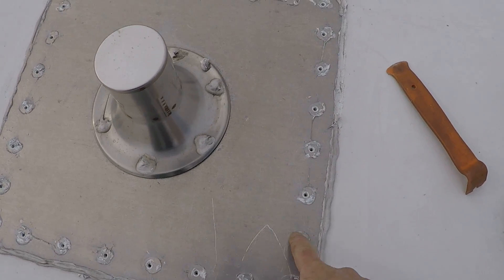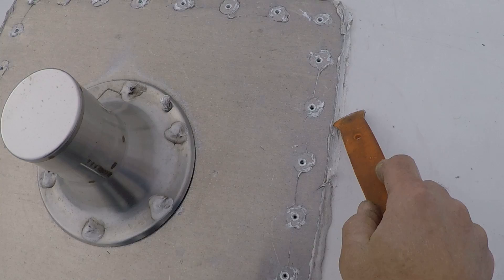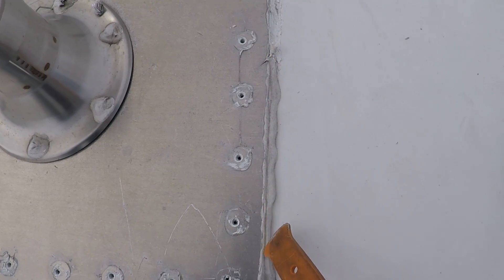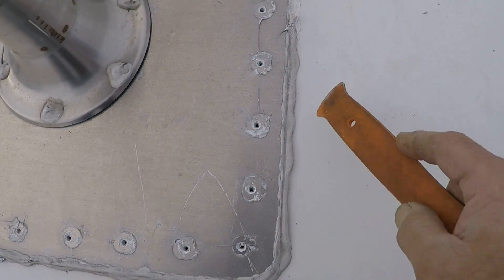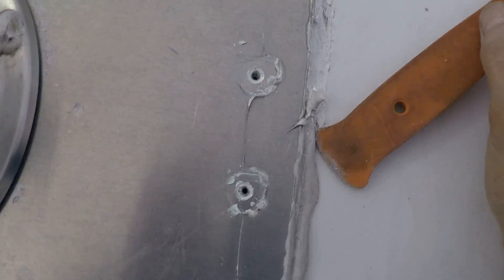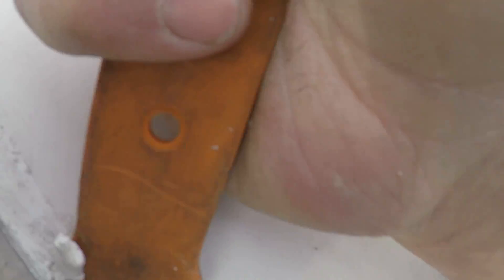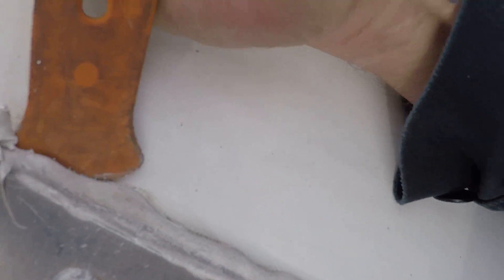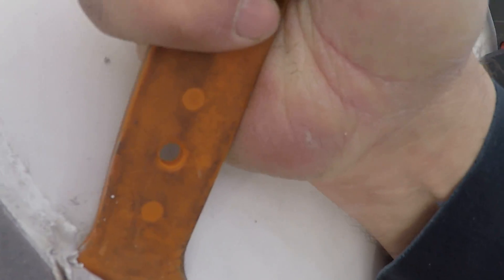Tools to remove skylights tips and tricks 4 OF 7